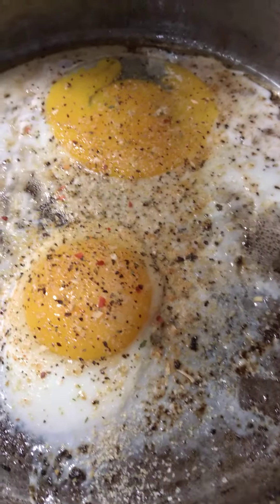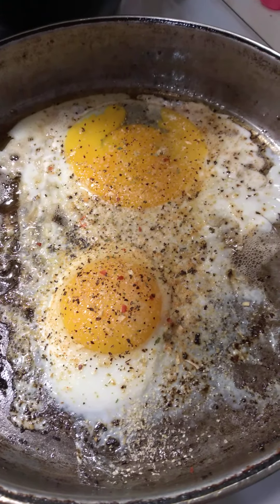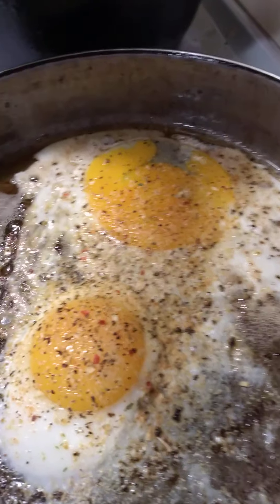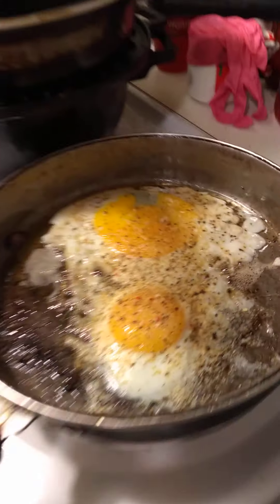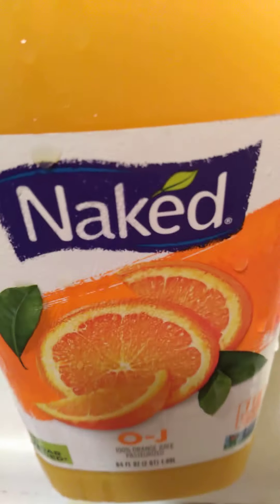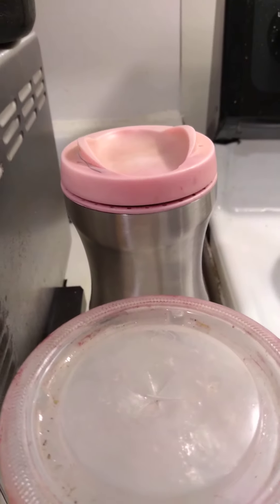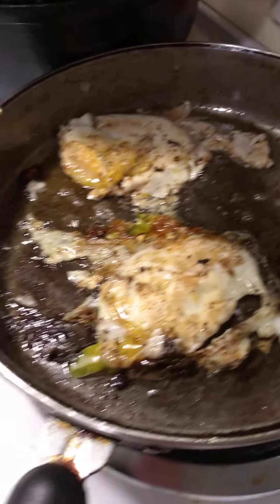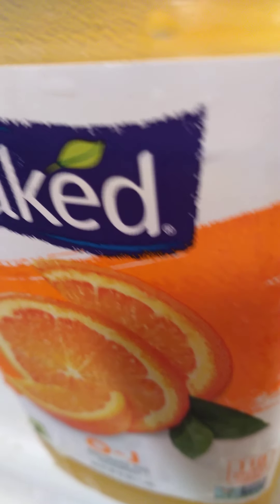Prime Eggs& Wright bacon 🥓 🥓